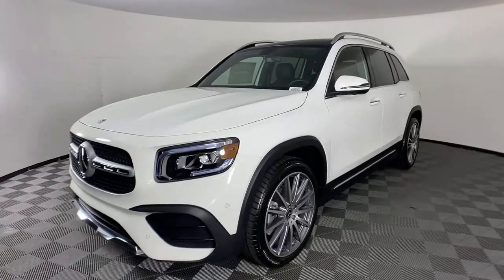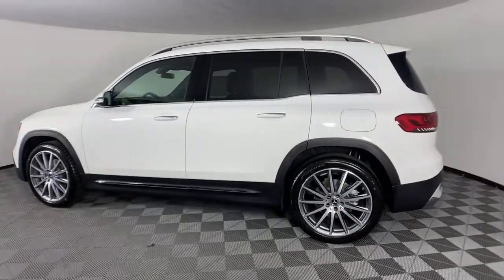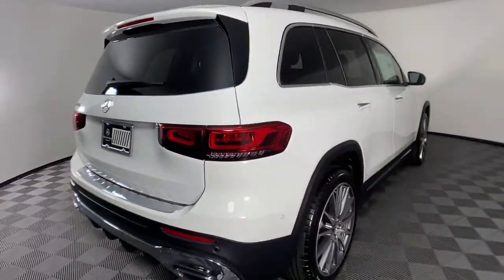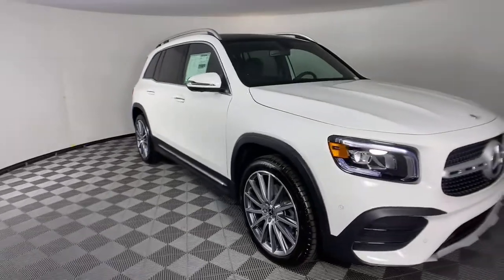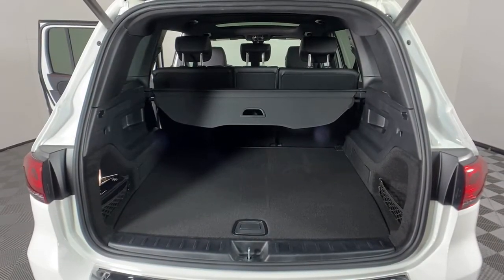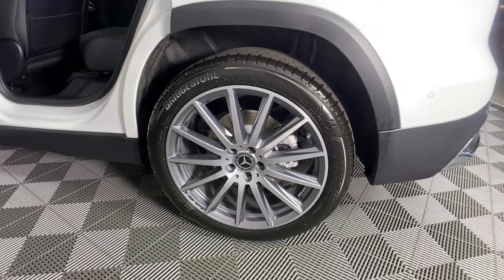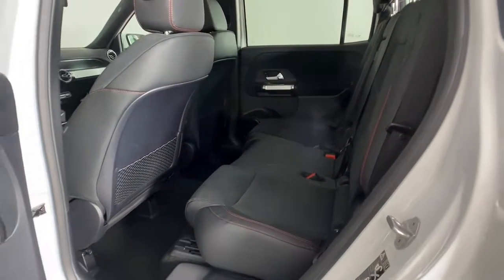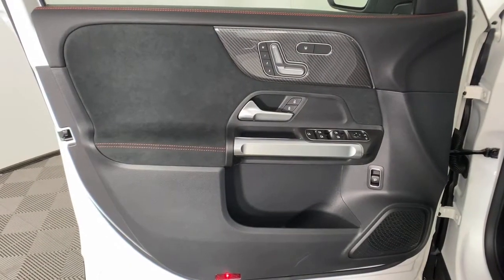2021 Mercedes-Benz GLB New and preowned Mercedes-Benz, Atlanta, Buckhead, certified preowned 213536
Polar White New 2021 Mercedes-Benz GLB available in Atlanta, Georgia at Mercedes of Buckhead.
2021 Mercedes-Benz GLB GLB 250 - Stock#: 213536 - VIN#: W1N4M4GB3MW134615

Recent Arrival! Mercedes-Benz of Buckhead is pleased to offer you this impressive 2021 Mercedes-Benz GLB, generously equipped and finished in beautiful Polar White,with . Advertised price excludes all official government fees and taxes, dealer fees and customer-selected options. Please inquire about our Star Elite and Loyalty Rewards Programs. You may also be eligible for additional incentives, so please contact your Mercedes-Benz of Buckhead Sales Professional for more information.br2021 Mercedes-Benz GLB GLB 250 Polar Whitebrbrbr23/31 City/Highway MPGbrbrAs a family-owned enterprise, Mercedes-Benz of Buckhead prides itself in offering you exceptional customer service.Our Mercedes-Benz Certified sales staff's goal is to treat you to the most enjoyable, efficient and transparent purchase experience, enhanced by our convenient Buckhead location and extensive selection of weather-protected, new and pre-owned Every new Mercedes-Benz comes with the peace of mind associated with 24/7 Roadside Assistance throughout its warranty period, the industry's highest consumer confidence ratings, and the quality, comfort, and safety you expect from the world's first car manufacturer.
Axle Ratio: TBD,Wheels: 18 Twin 5-Spoke,8-Way Power Front Seats w/Memory,MB-Tex Upholstery,Radio: MBUX Multimedia System,Smartphone Integration,Apple CarPlay,Android Auto,MBUX Voice Control,HD Radio,4-Way Power Lumbar Support,Child-Seat-Sensing Airbag,8 Speakers,Exterior Parking Camera Rear,Emergency communication system: eCall Emergency System,Premium audio system: MBUX,Apple CarPlay/Android Auto,4-Wheel Disc Brakes,Air Conditioning,Electronic Stability Control,Front Bucket Seats,Front Center Armrest,Power Liftgate,Spoiler,Tachometer,ABS brakes,AM/FM radio,Alloy wheels,Automatic temperature control,Brake assist,Bumpers: body-color,Delay-off headlights,Driver door bin,Driver vanity mirror,Dual front impact airbags,Dual front side impact airbags,Four wheel independent suspension,Front anti-roll bar,Front dual zone A/C,Front fog lights,Front reading lights,Fully automatic headlights,Heated door mirrors,Illuminated entry,Knee airbag,Low tire pressure warning,Memory seat,Occupant sensing airbag,Outside temperature display,Overhead airbag,Overhead console,Panic alarm,Passenger door bin,Passenger vanity mirror,Power door mirrors,Power driver seat,Power passenger seat,Power steering,Power windows,Radio data system,Rain sensing wipers,Rear anti-roll bar,Rear fog lights,Rear reading lights,Rear seat center armrest,Rear window defroster,Rear window wiper,Remote keyless entry,Roof rack: rails only,Security system,Speed control,Speed-sensing steering,Split folding rear seat,Steering wheel mounted audio controls,Telescoping steering wheel,Tilt steering wheel,Traction control,Trip computer,Turn signal indicator mirrors,Variably intermittent wipers,Front beverage holders